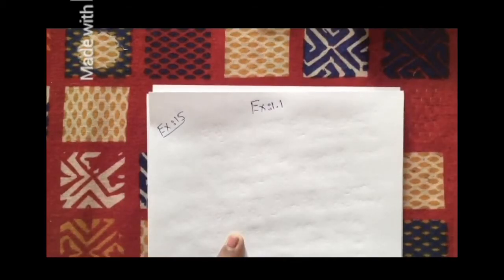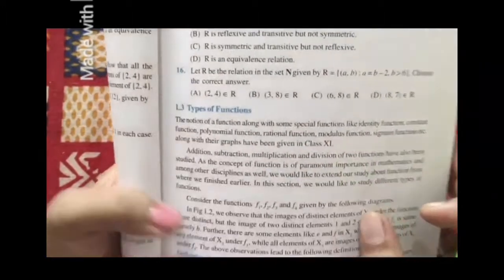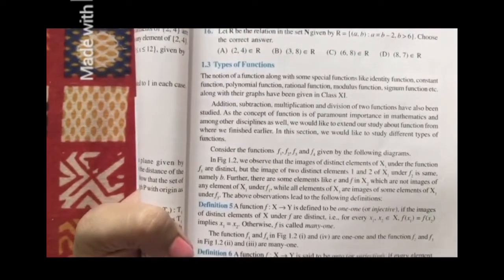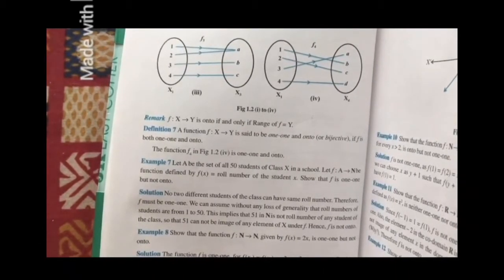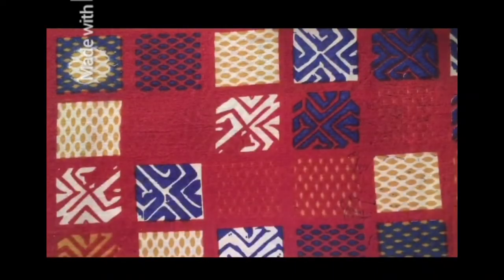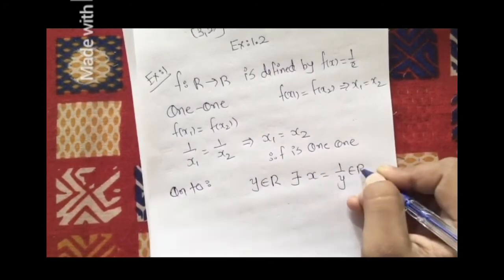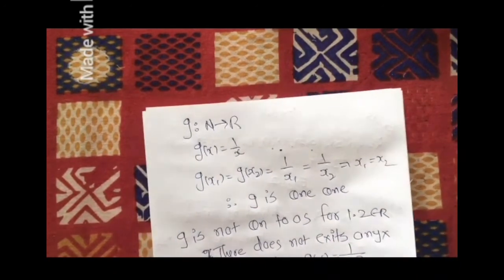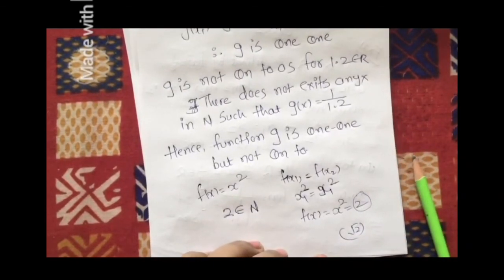Maths | Class 12 | Chapter 1 - Learn Relations and Functions| PART 4 | Komal Khatri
This video is continuation to Part 3 . This video includes: